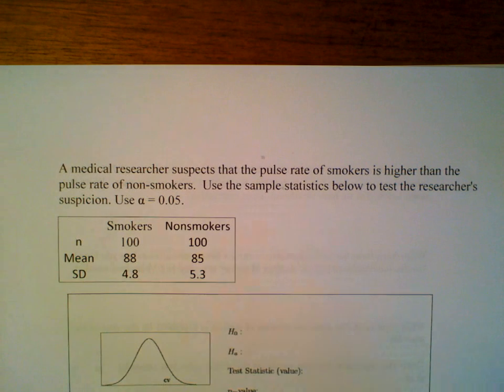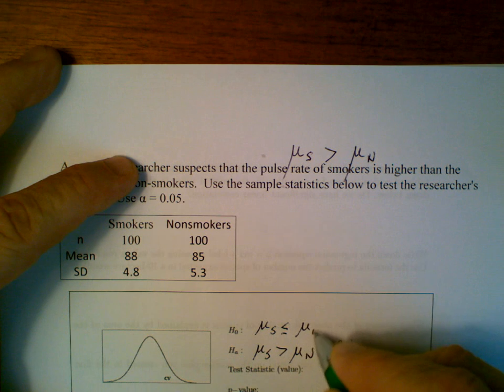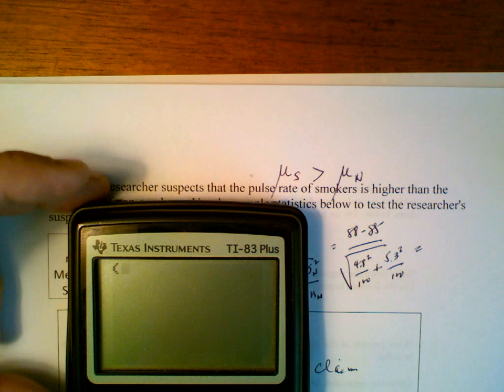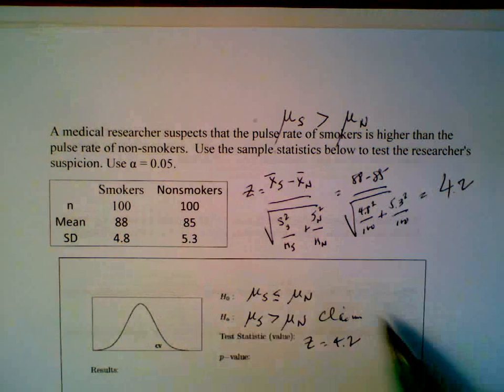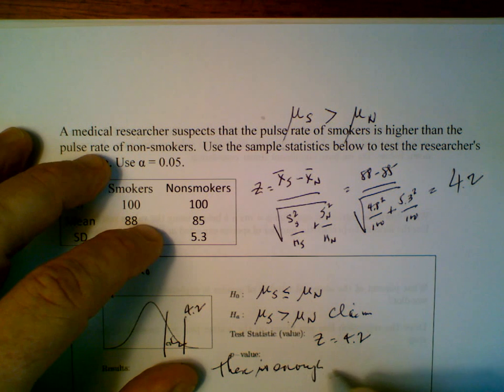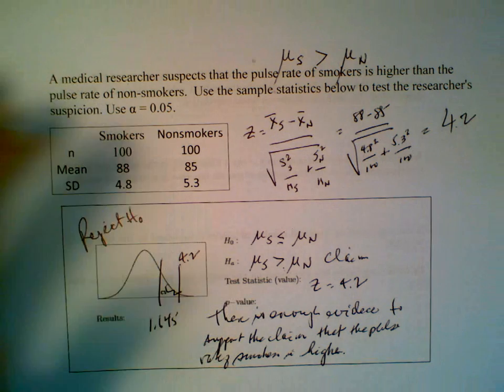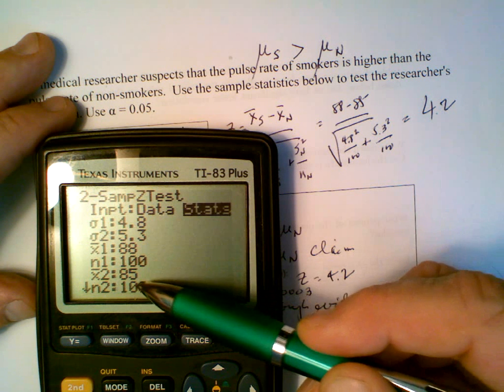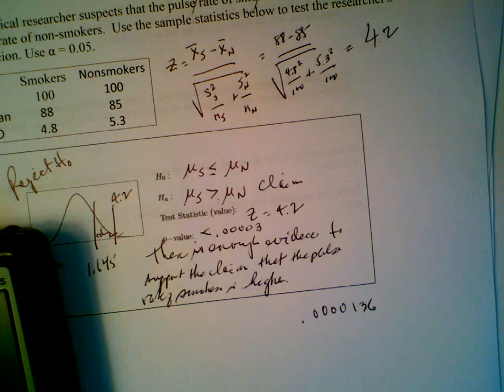Test for two means large independent samples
two sample z test